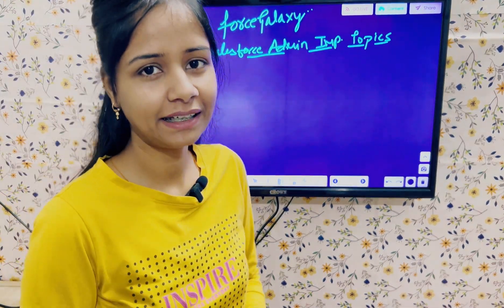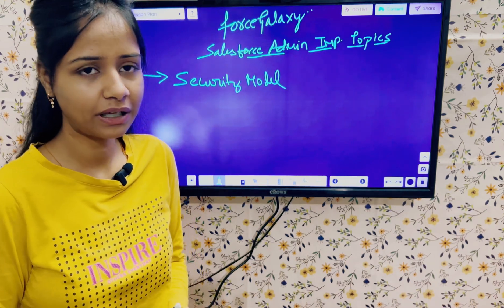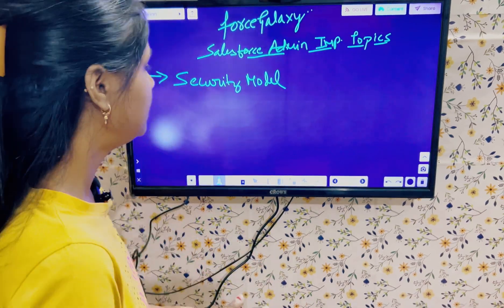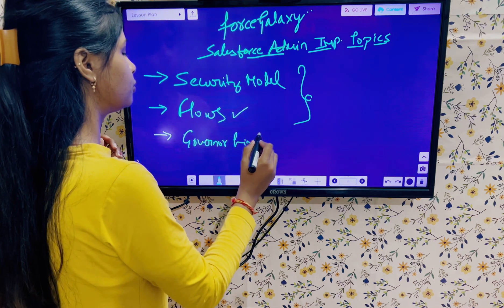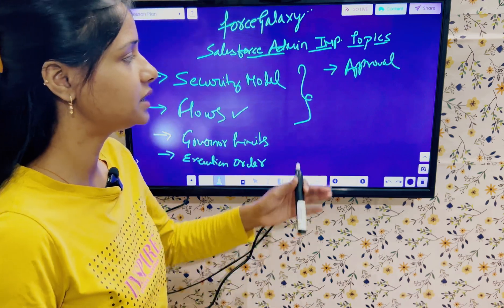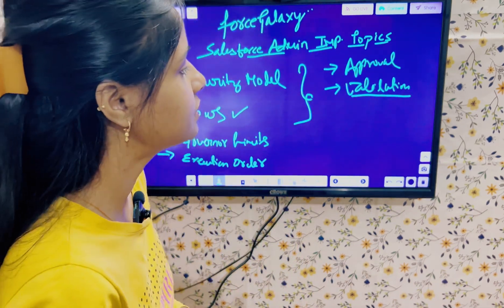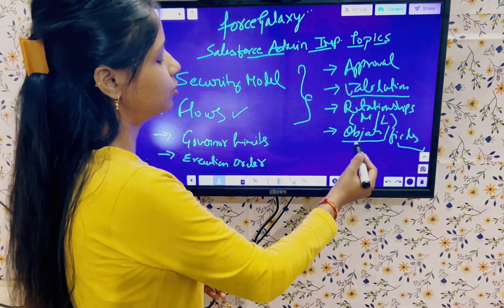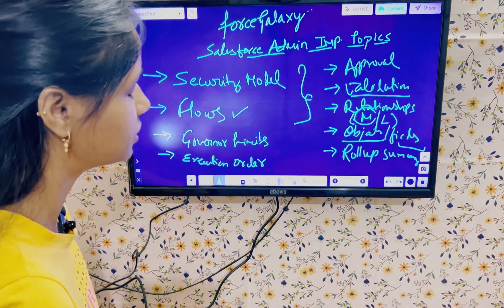Important Topics To Prepare For Salesforce ADMIN INTERVIEW